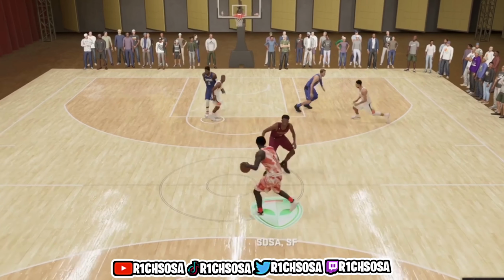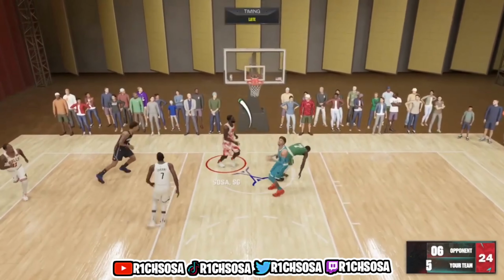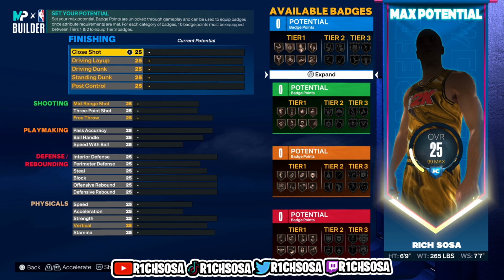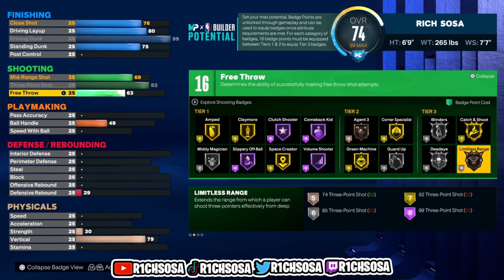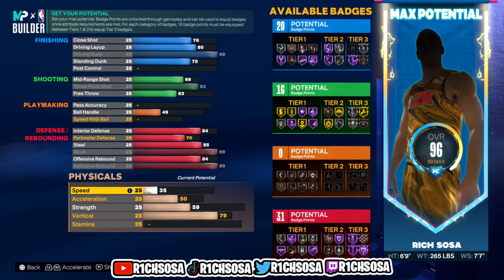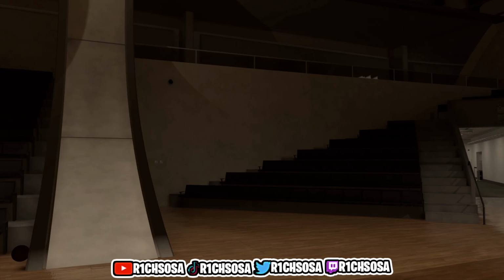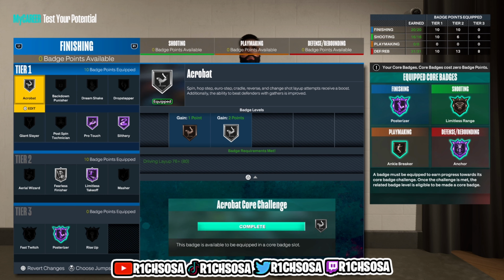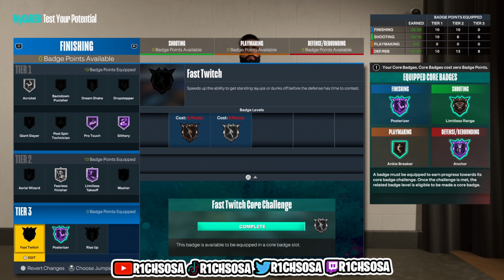NEW “2-WAY SKILLED INTERIOR SPECIALIST” IS THE BEST BUILD IN NBA 2K23! *NEW* GAME-BREAKING BUILD!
IN TODAY'S VIDEO I AM GOING TO BE BRINGING YOU ALL THE NEW RARE MOST BROKEN/BEST FIRST EVER VERSATILE (PG) POINT GUARD 2-WAY SKILLED INTERIOR SPECIALIST (2-WAY INSIDE OUT SCORER) TO MAKE AND USE ON NBA 2K23 NEXT/NEW AND CURRENT/OLD GEN! WE WILL ALSO BE MAKING THE BEST RARE BRYCE JAMES/BRONNY JAMES/LEBRON JAMES/TRACY MCGRADY/KOBE BRYANT/MICHAEL JORDAN/PENNY HARDAWAY/BUILD WITH ELITE CONTACT DUNKS, 100+ DRIVING DUNK, THREE POINT SHOT,  INTERIOR DEFENSE, STEAL, BLOCK, DEFENSIVE REBOUND AND STAMINA IN NBA 2K23 FOR SEASON 1, 2, 3, 4, 5, 6, AND 7!